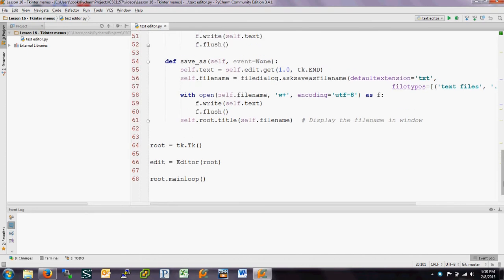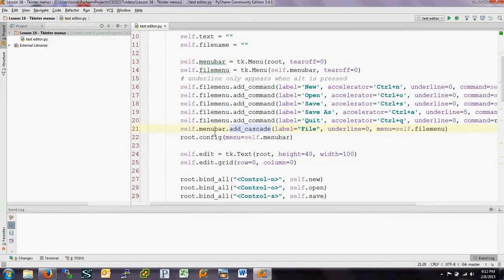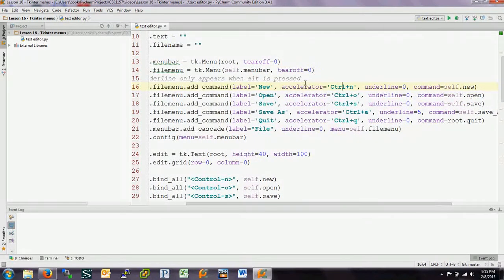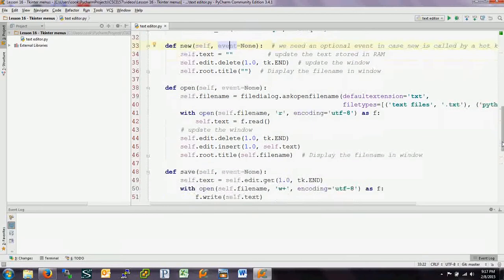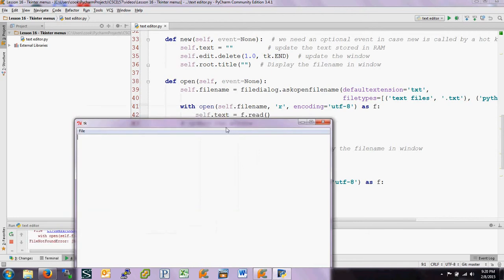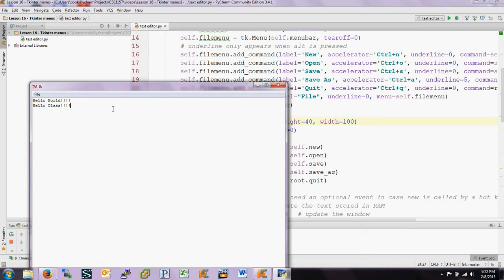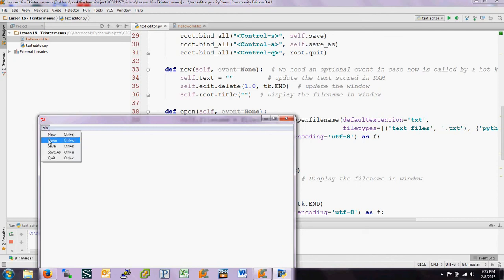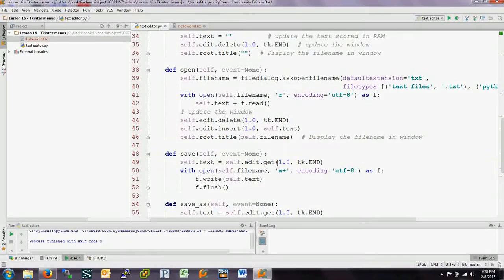Lesson 16 tkinter menus